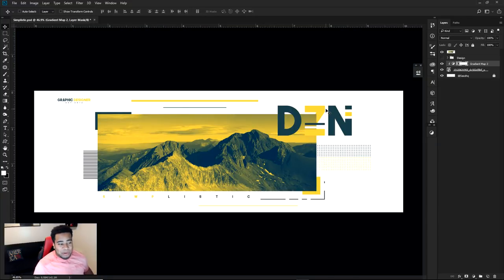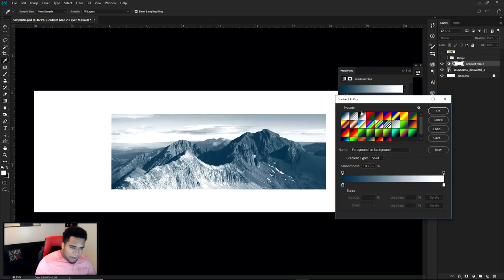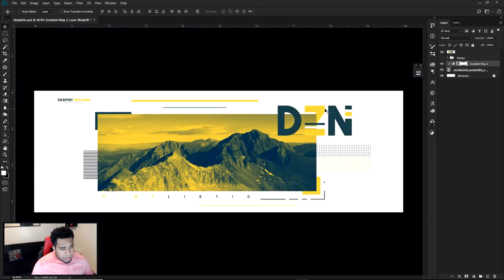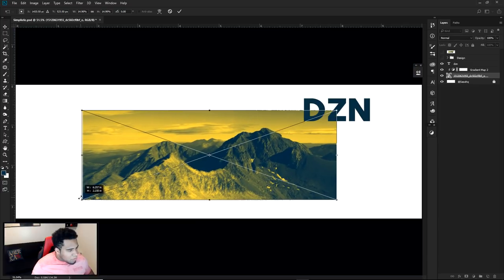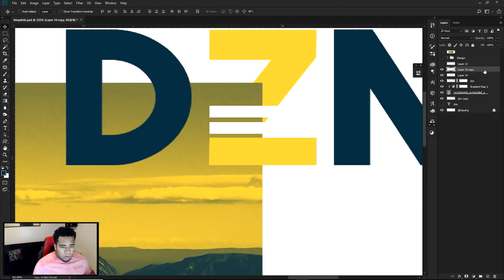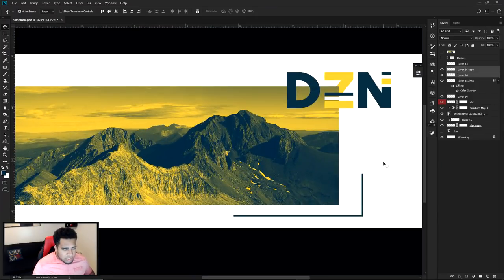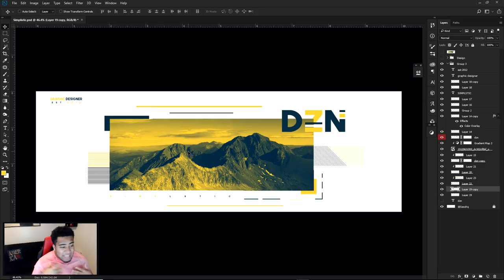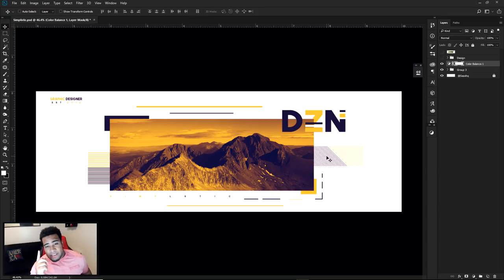Photoshop Tutorial: Simplistic Duotone Gradient Banner Design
Video Description: oO yes 3 month for the next simplistic video.. I sowwy but here is a beautiful concept showcasing duotone gradients and creating an inviting space to it all. I believe this banner design concept can also work for nike advertisements (shoes really) awesome logo showcases, and much much more. Hope you enjoy!